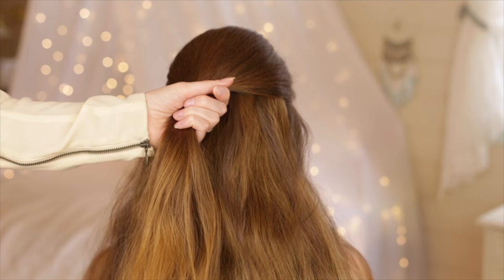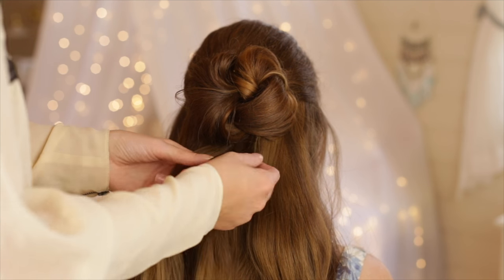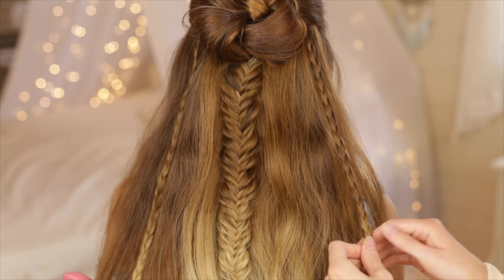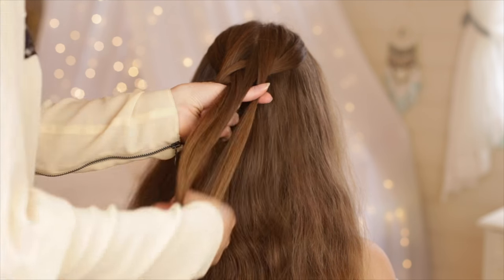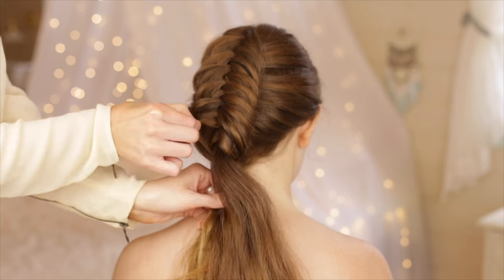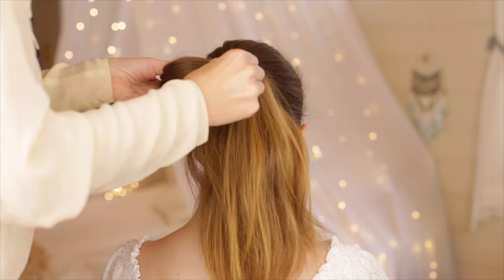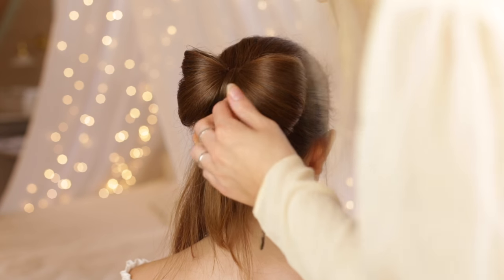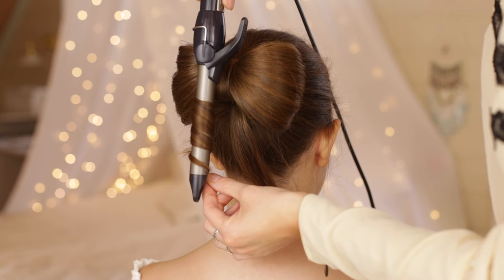3 Summer Hairstyles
Hope you enjoy this weeks tutorial!

Xx, Mia & Linda